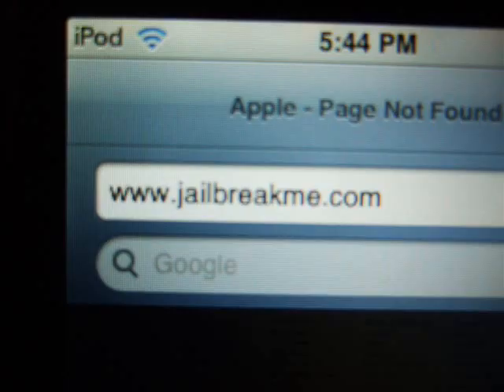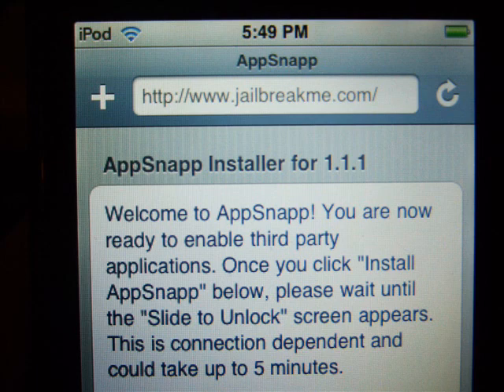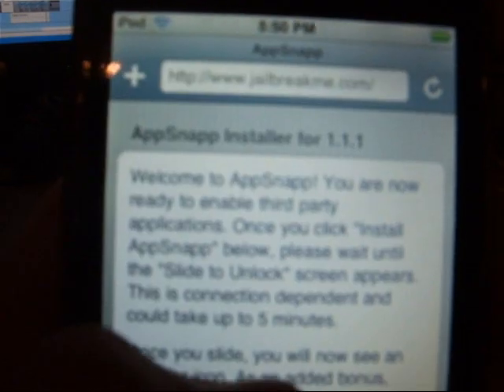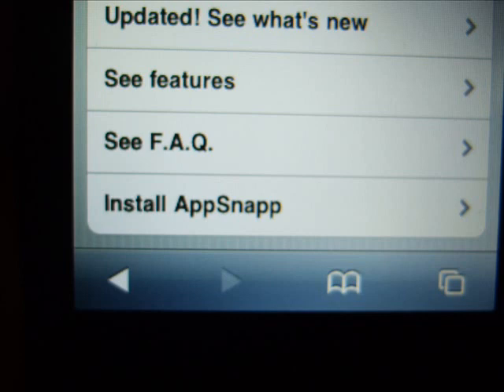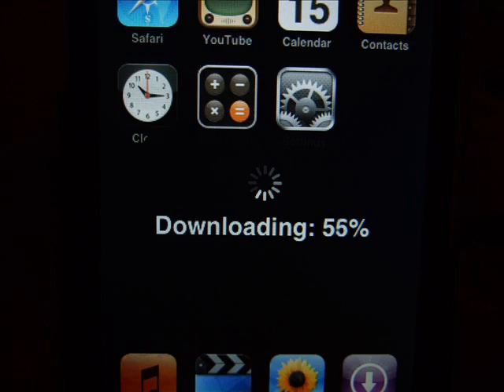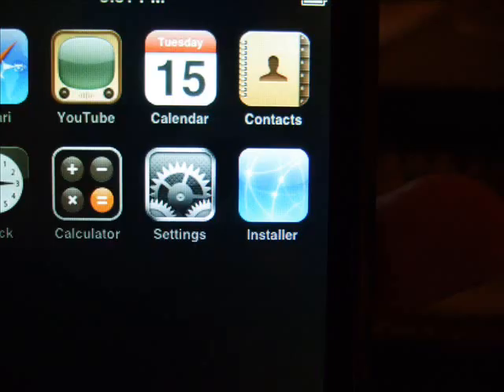iPod 1.1.1 Jailbreak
This is a tutorial on how to jailbreak your iPod Touch or iPhone with 1.1.1 Firmware.

You will need wifi for this method!

1. Go onto your iPod and launch Safari.

3. Click go.

4.It should bring you to a page with AppSnapp Installer for 1.1.1 on the top of it. Scroll down to the bottom and click Install AppSnapp.

5. Safari should crash and go to your dock and say "Downloading:" and a few other things.

6. Once it is done downloading it should go to where you slide the arrow to unlock. Slide it and you should have the Installer Icon.

           You have just Jailbroken your iPod with 1.1.1 firmware!!

If you have any questions PM me.